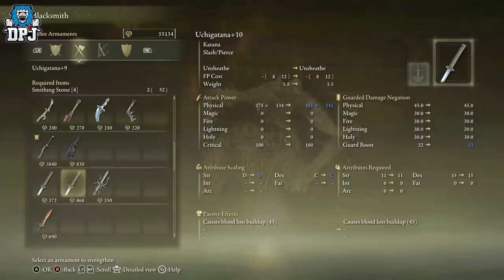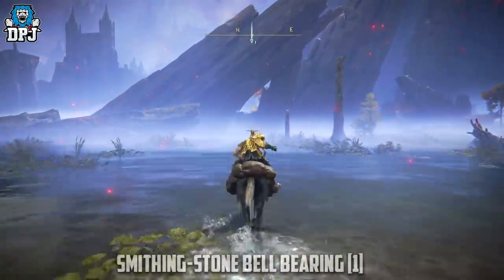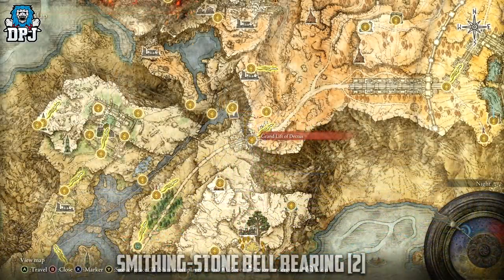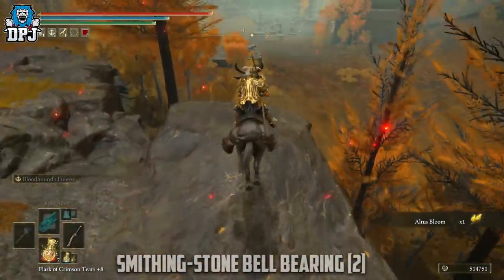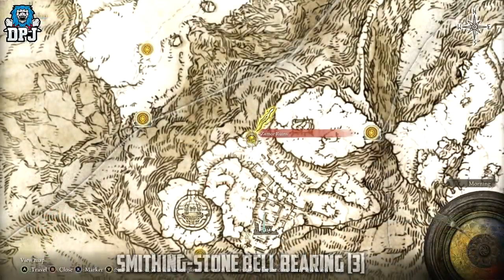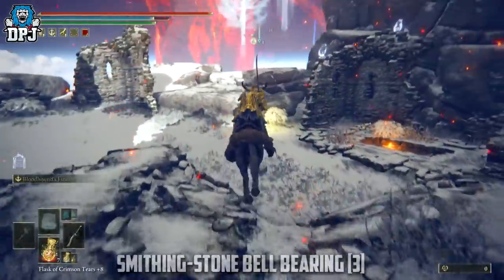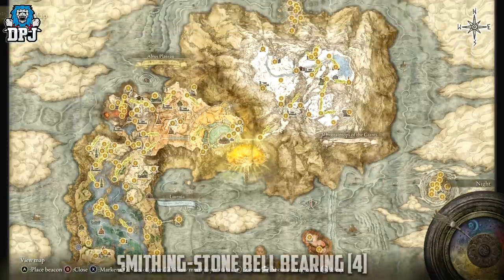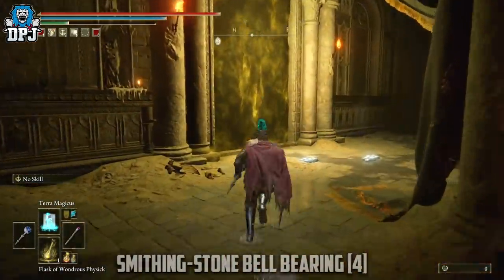Elden Ring: UNLIMITED SMITHING STONES - How To Get All Smithing-Stone Miner's Bell Bearings Guide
An Elden Ring Shadow Of The Erdtree guide which shows you the location of all Smithing Stone Miner's Bell Bearings which will then give you access to an unlimited amount of them for all those weapon upgrades.

Elden Ring: UNLIMITED SMITHING STONES - How To Get All Smithing-Stone Miner's Bell Bearing Locations Timestamps:
00:00 - Intro to weapon upgrades
01:14 - Smithing-Stone Miner's Bell Bearing 1 location & guide
05:18 - Smithing-Stone Miner's Bell Bearing 2 location & guide
07:15 - Smithing-Stone Miner's Bell Bearing 3 location & guide
08:24 - Smithing-Stone Miner's Bell Bearing 4 location & guide